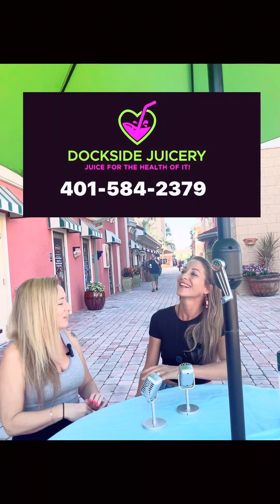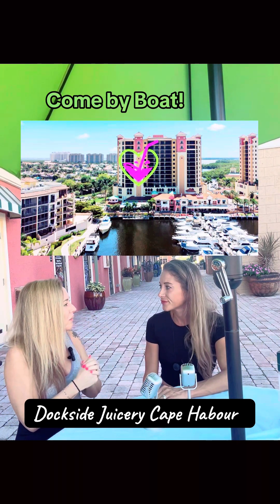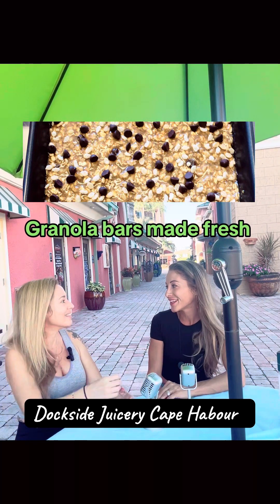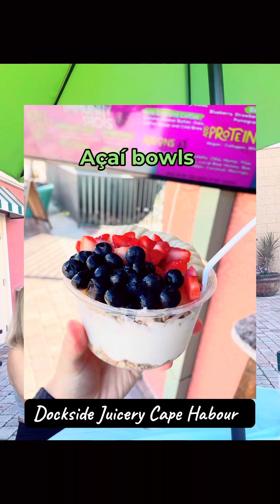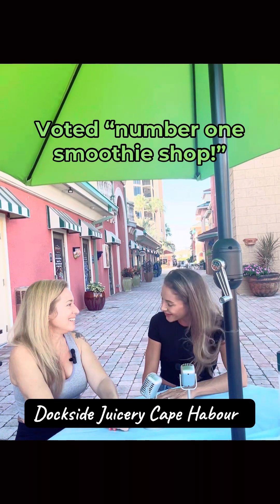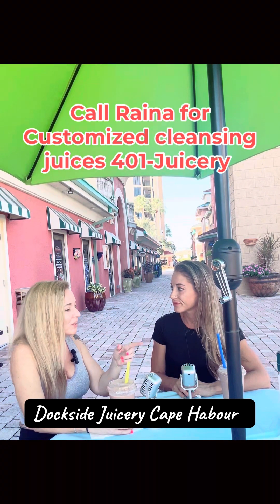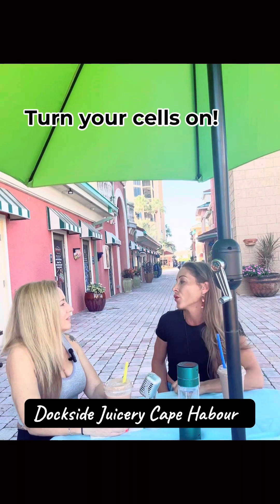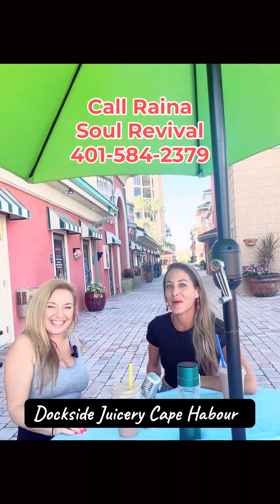The Biker Map Podcast On the Road with Patti P. Smoothie stalk guest Raina Dockside Juicery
Check in to Voted Best Smoothie Shop in Cape Coral, Dockside Juicery! Raina will explain her fresh ingredients plus tell you all about her new certification in regenerative heath!